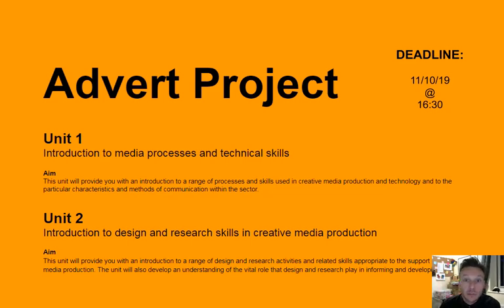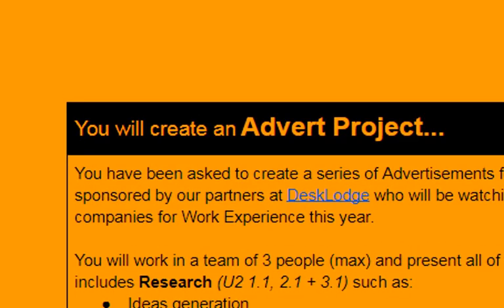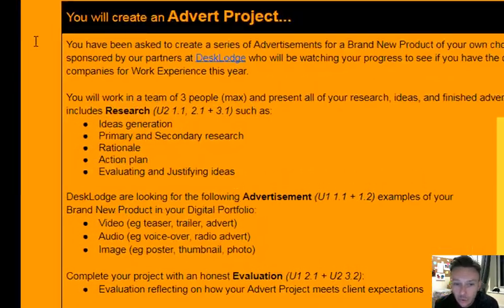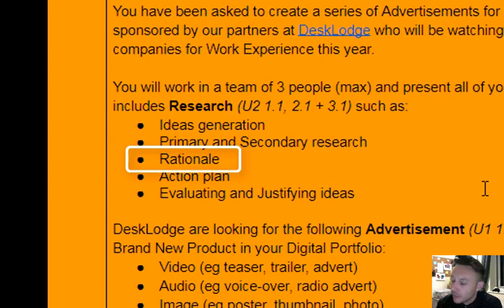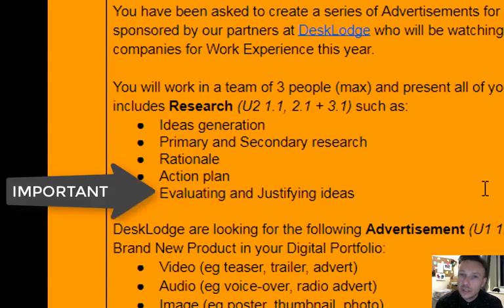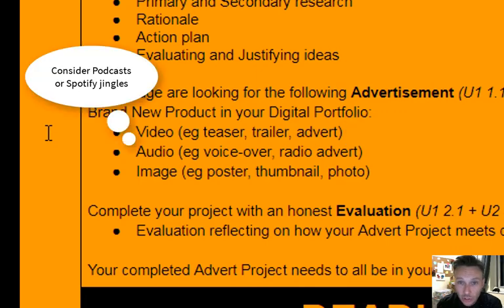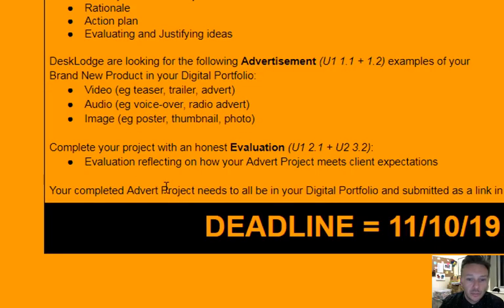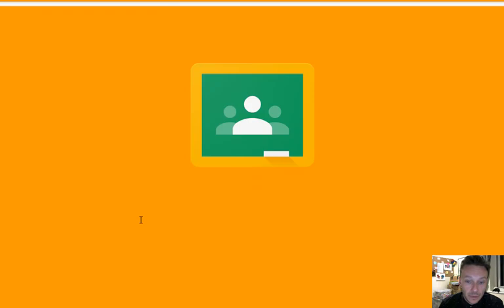Advert Project 1920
Project walk-through for creativestudiosbcot students' 1st assignment: 'Advert Project'.